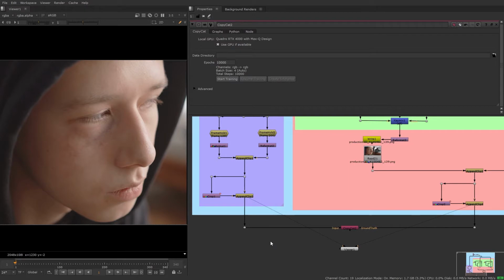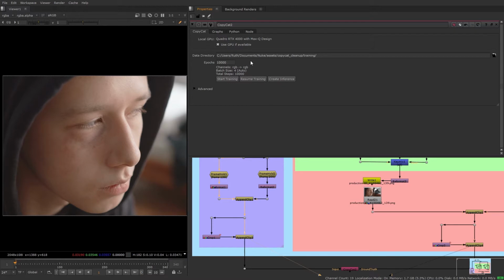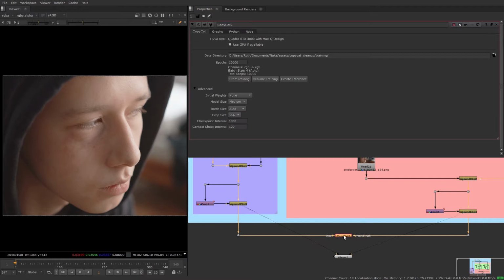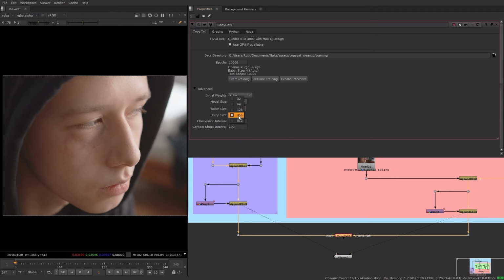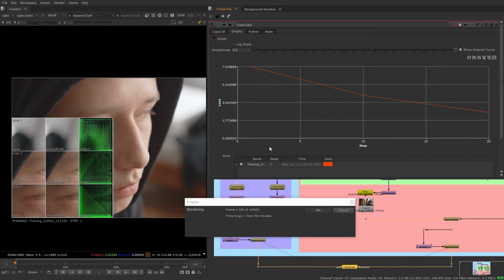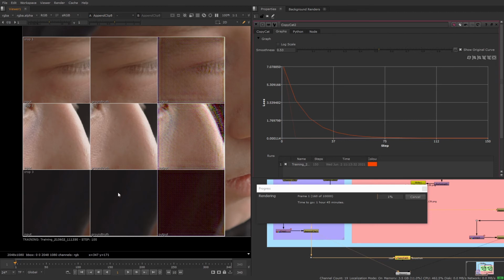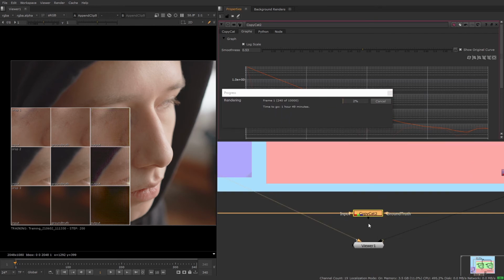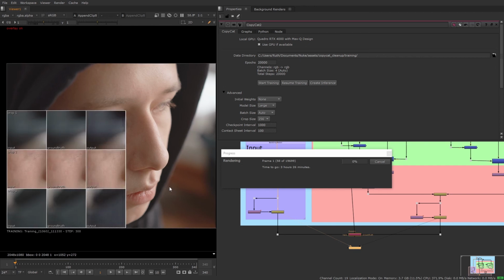2- Training the Network | Multi-Shot Beauty Work Using CopyCat | Machine Learning in Nuke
In this video you will become familiar with the CopyCat properties and set off an initial training session. You will also learn how to monitor the training and spot an potential issues.

00:00 - CopyCat Settings
04:36 - Training the network
For the full course and more on machine learning in Nuke, check out